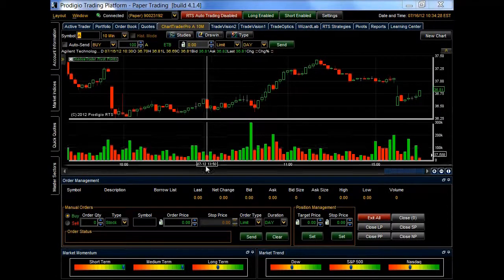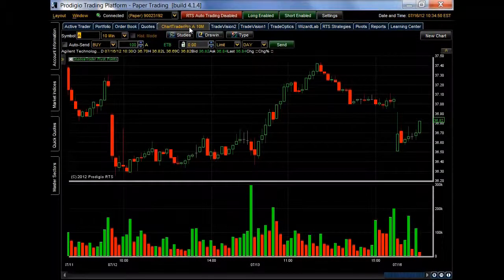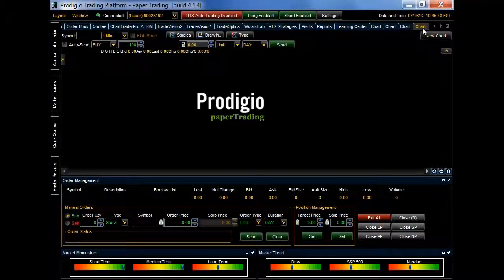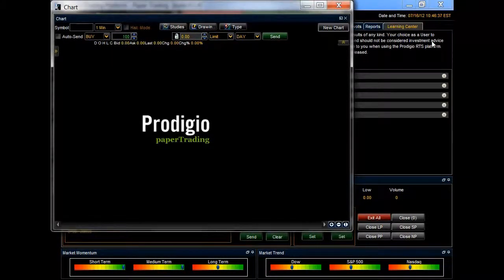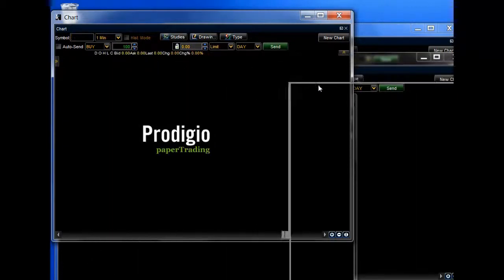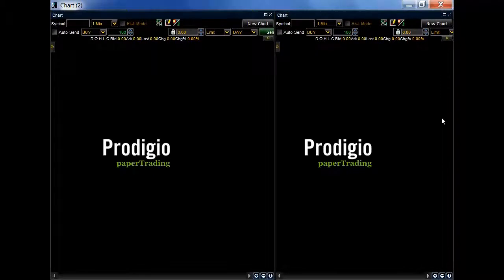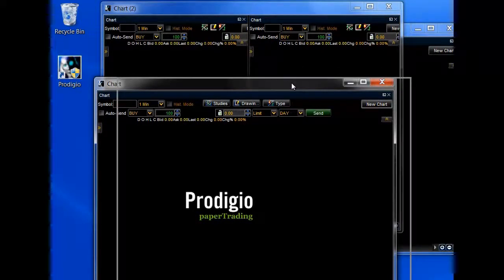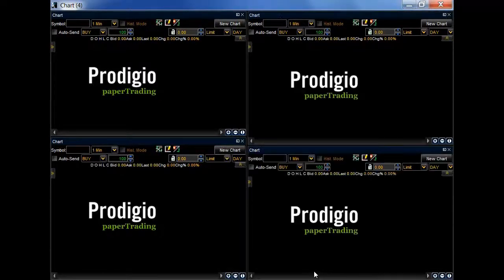How to Create Multi-Chart Layouts within the Prodigio platform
This is a tutorial on How to create Multi-Chart Layouts in the Prodigio platform. This is a HD video tutorial. To view this video in HD  adjust the youtube video player by going in to the video players settings and select 1080 HD. The settings tab is found at the bottom right hand side of the screen to the right of the red cc icon.